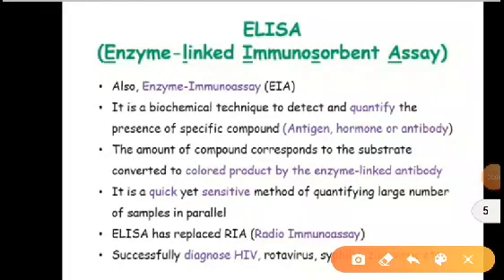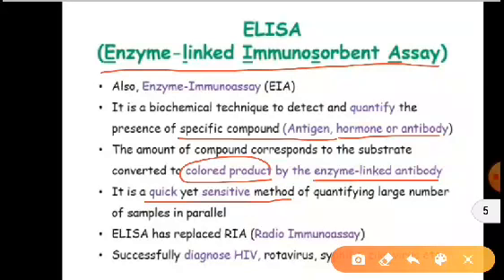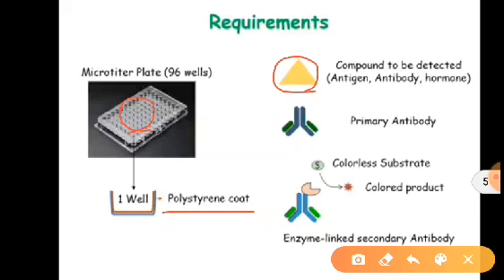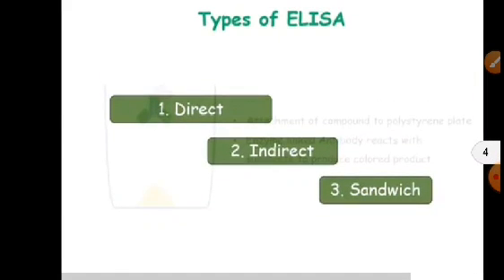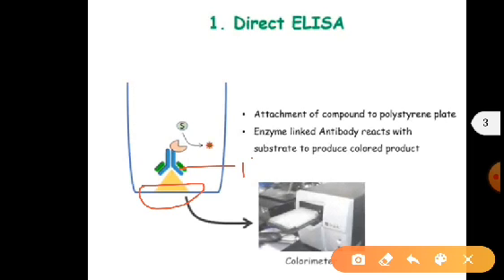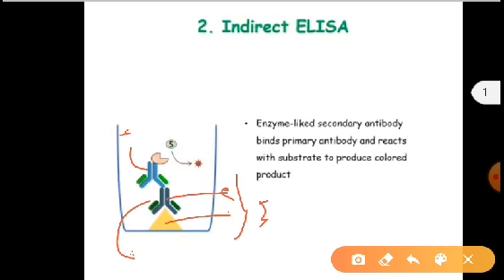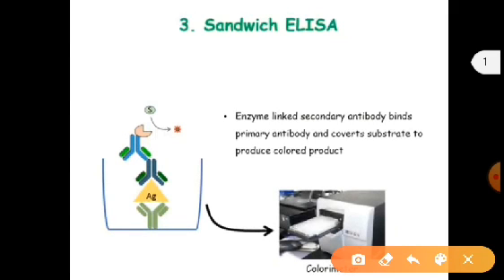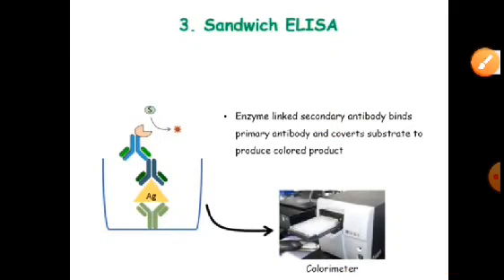ELISA (Direct, Indirect and Sandwich) Method.